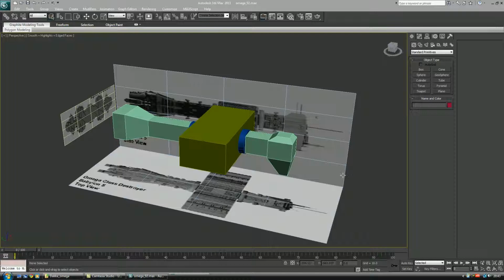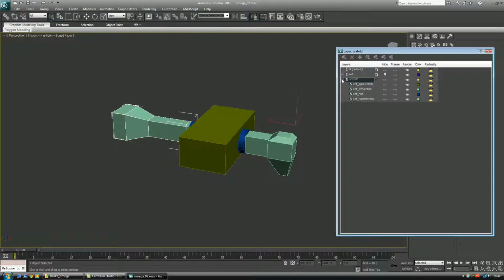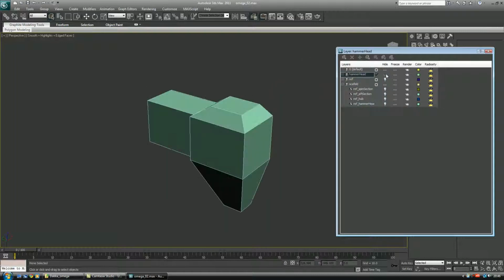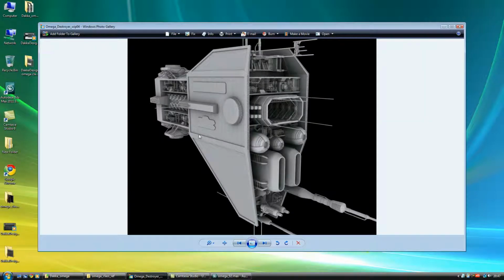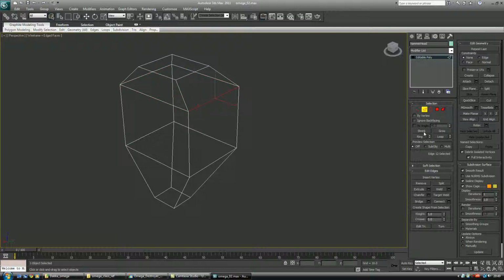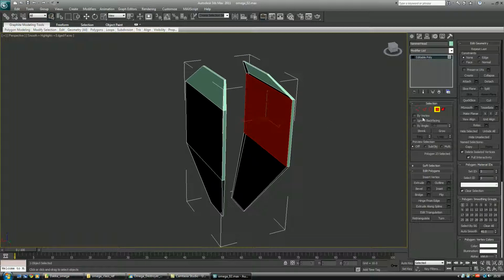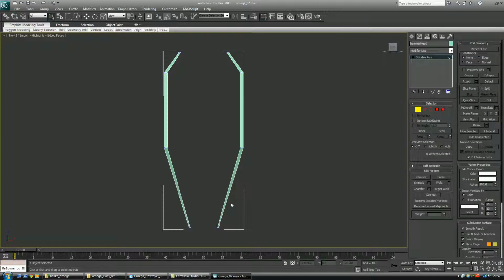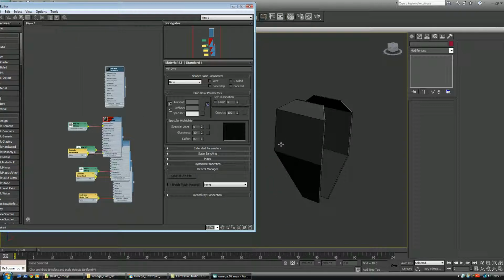DakkaDesign omega class tutorial part3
part 3 of the omega class 3d modelling, texturing and animation tutorial series from DakkaDesign.com